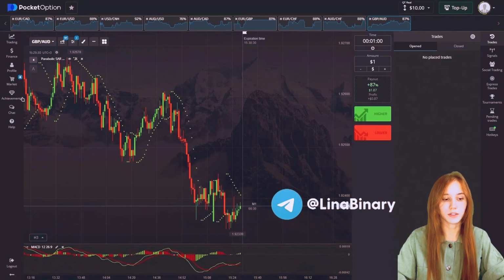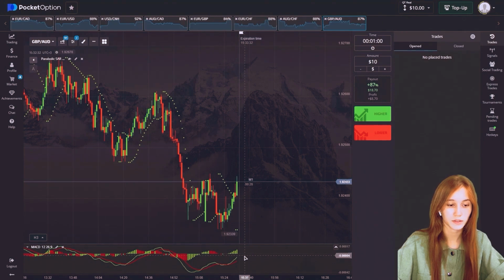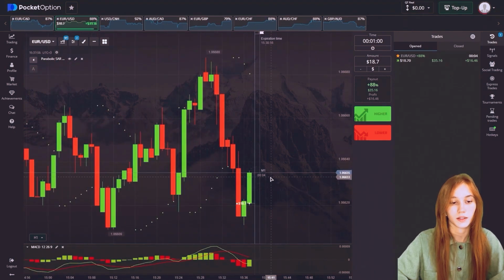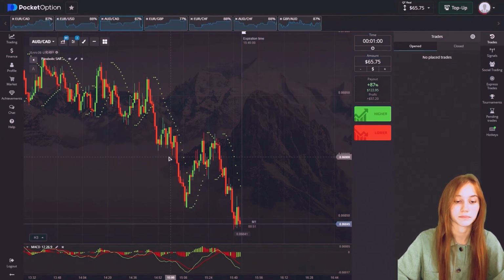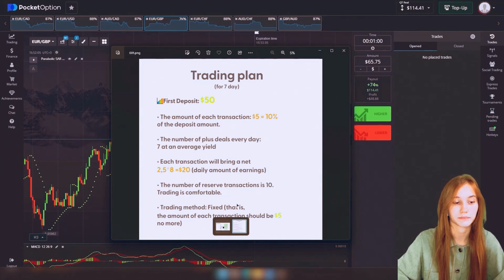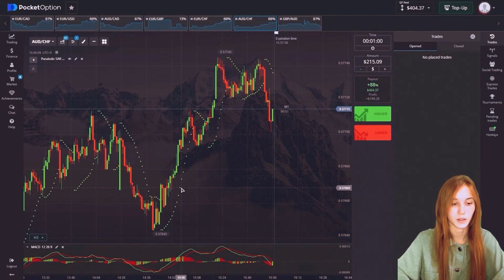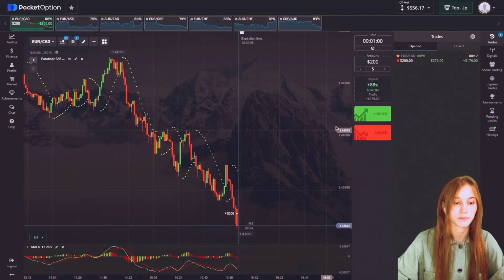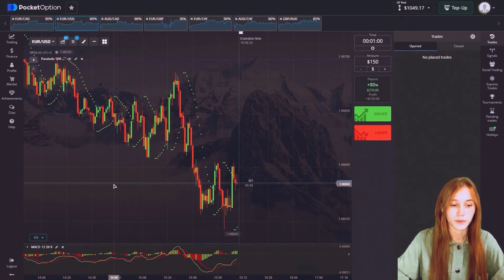💸🔥PROFITS with BINARY OPTIONS STRATEGIES for POCKET OPTION & QUOTEX | Pocket Option 2024 Quotex 2024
💸🔥 EXPLODE YOUR PROFITS with HIGH-PERFORMANCE BINARY OPTIONS STRATEGIES for POCKET OPTION & QUOTEX